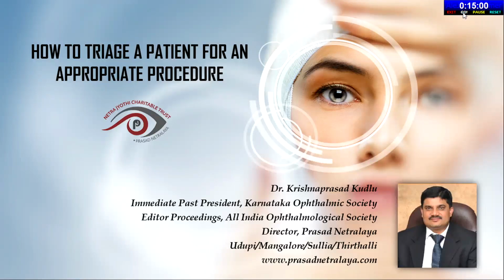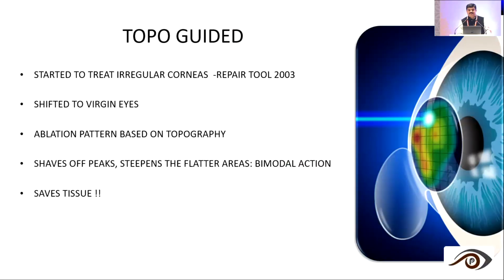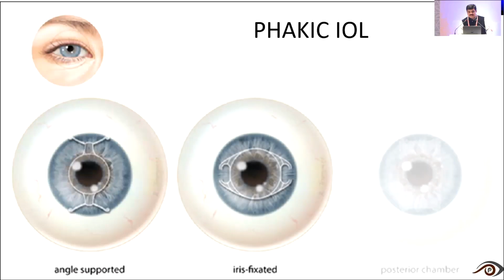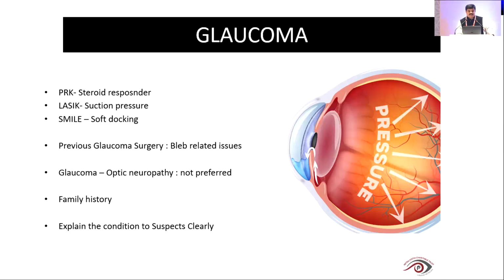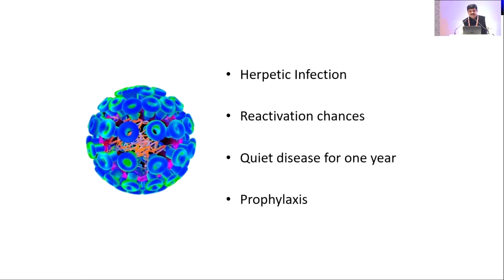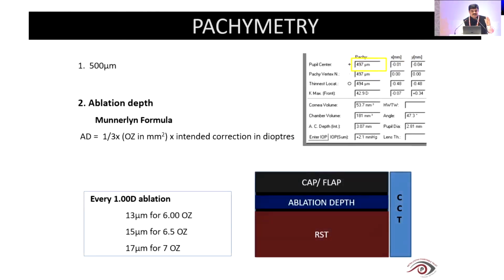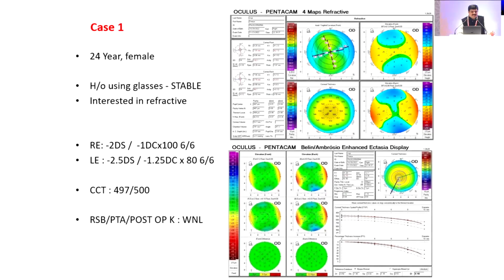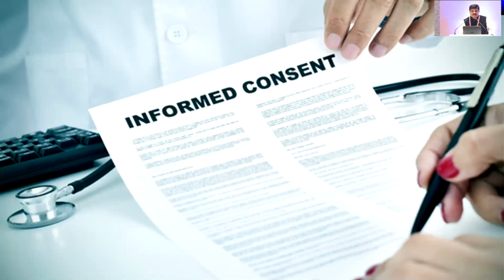AIOS2025 GP184 T Dr Krishna Prasad KUDLU Refractive Surgeries How to Triage a Patient for an Appro